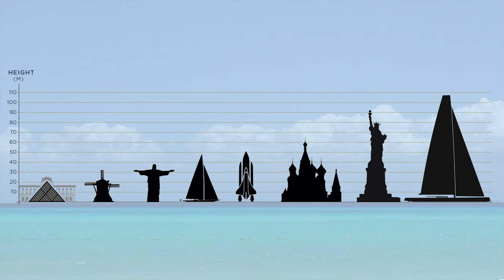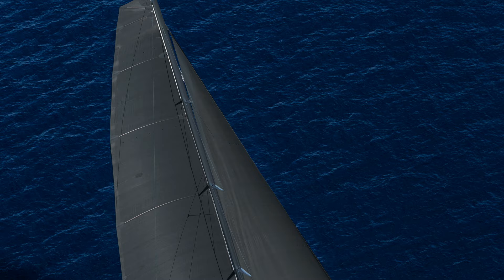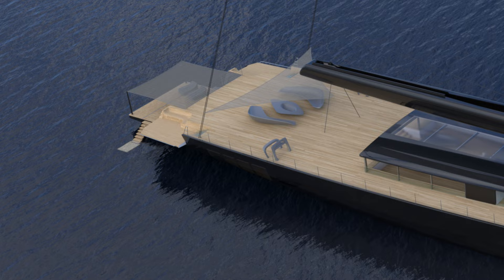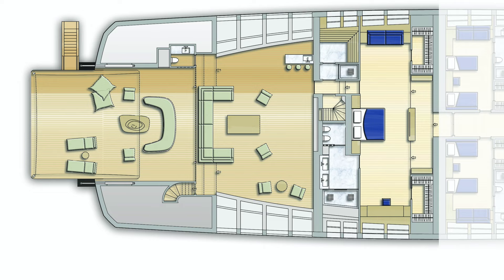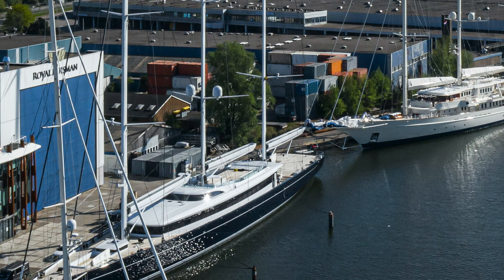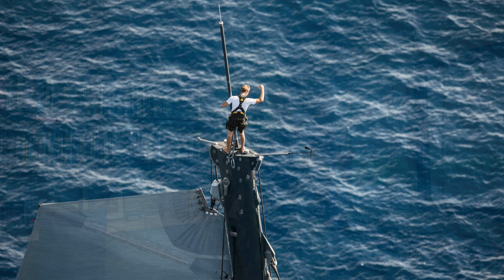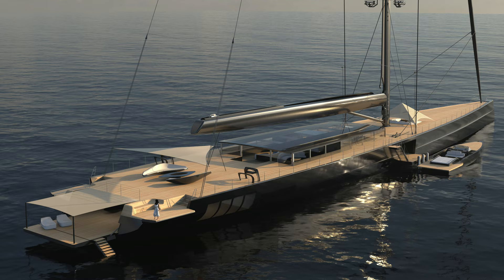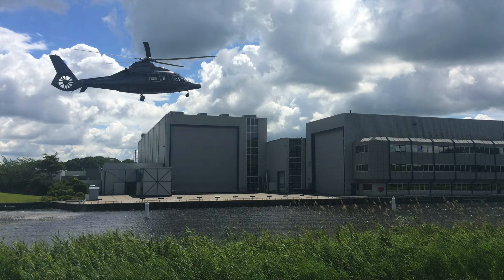APEX 850 - The world's largest sloop: designer's and builder's comments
This is undoubtedly the most ambitious and inspiring concept yet to be developed in an exclusive relationship between Royal Huisman and the renowned superyacht designer Malcolm McKeon.

Above her sleek and powerful 85 m / 279 ft hull, APEX features a towering 107 m / 351 ft air-draft rig that will dominate the marine landscape wherever in the world she drops anchor. Stunning minimalism in every aspect of McKeon’s radical design serves to emphasise the grace and potential of this extraordinary ocean greyhound. Even the all-glass superstructure, encompassing some 200 m2 / 2150 ft2 of guest cockpit and a luxurious saloon, scarcely seems to be there - an understated, almost ethereal presence.

APEX 850 is fully resolved in terms of design, naval architecture and engineering. Technical challenges have been identified and addressed; potential for refinement explored and incorporated. The concept is therefore an unprecedented opportunity for an ambitious and creative Owner to stamp their individuality while still viewing an unusually attractive delivery date for such a project.

Malcolm McKeon comments: “The sailing experience of APEX 850 will be sensational, with speeds in excess of wind speed in most conditions. Her retractable keel, optimised weight distribution and limited heel angle will provide stability, comfort and safety for all on board. Her twin high aspect rudders will provide a rapid response to her fly by wire helm.”

Royal Huisman CEO Jan Timmerman adds: “Two of the world’s ten largest sailing yachts, ATHENA and SEA EAGLE II, are Royal Huisman builds and APEX 850 would make a fitting third, easily becoming the largest member of this elite circle. Every Royal Huisman yacht benefits from the research, innovations and challenges of our previous builds, ensuring this would be the finest yet.”

and follow the links to YACHTS and CONCEPTS for a full overview and more information about APEX 850 or via the direct

ROYAL HUISMAN – THE SPIRIT OF INDIVIDUALITY